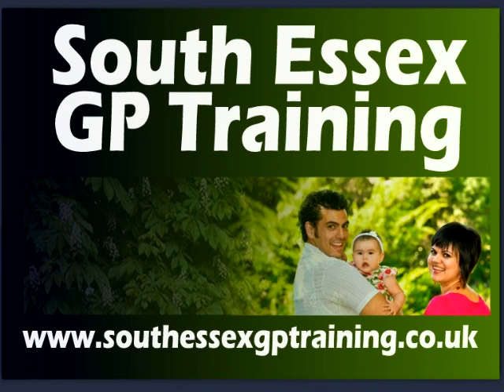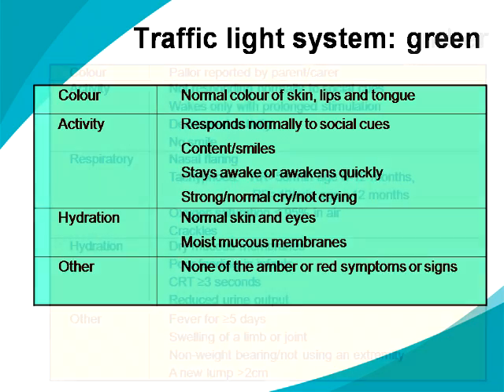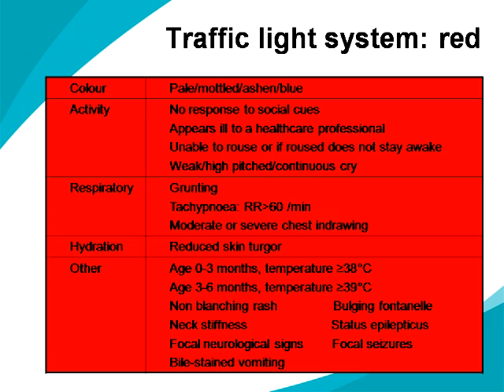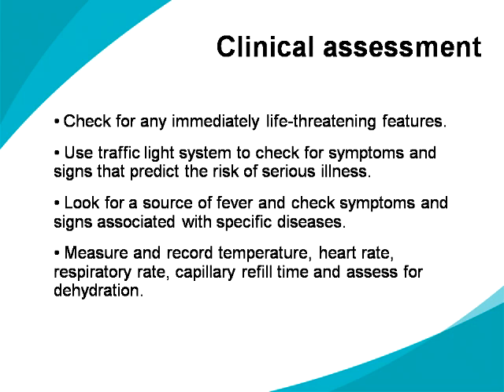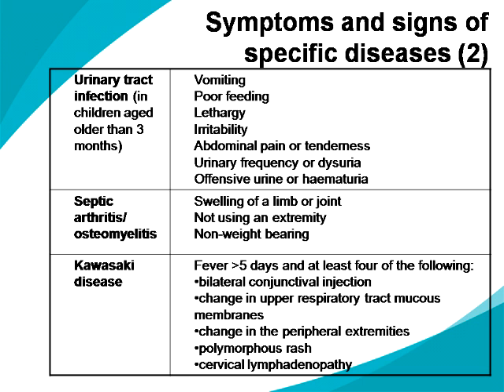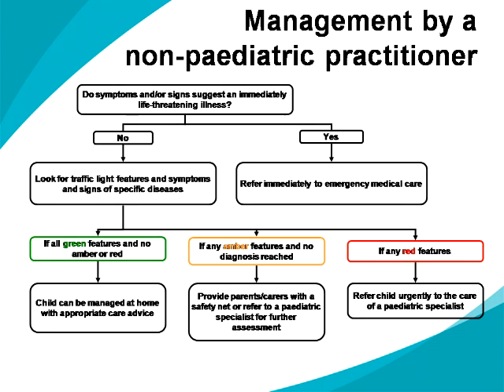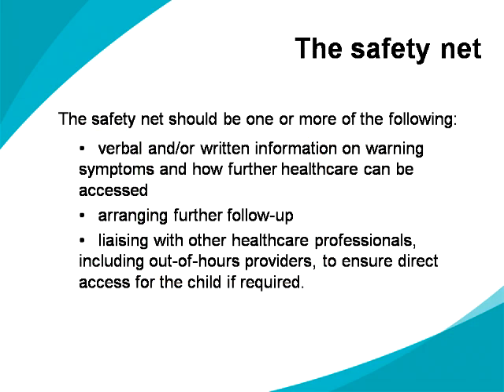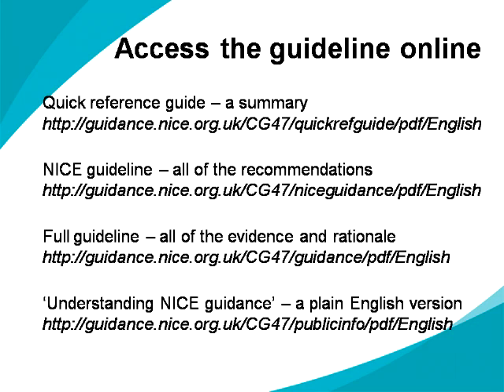Feverish Illness in Children - NICE Guidance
GP Training Feverish Illness in Children - NICE Guidance